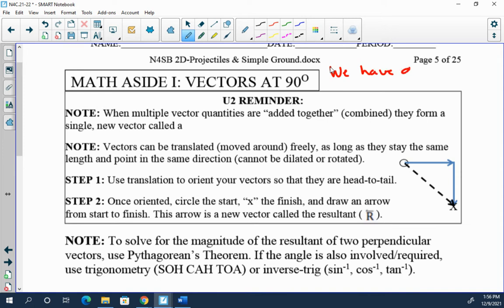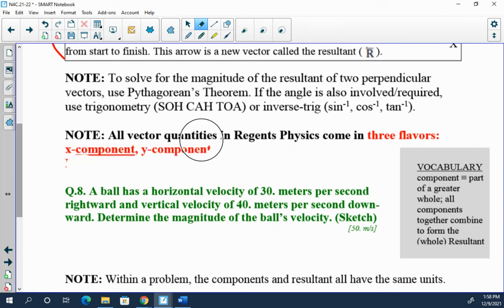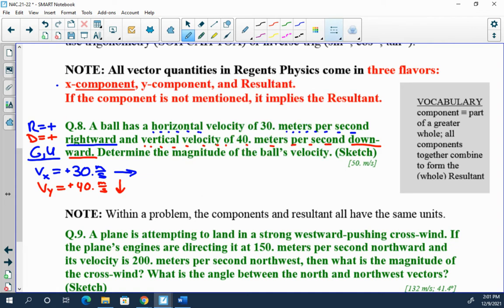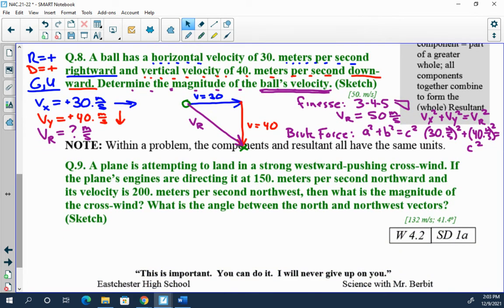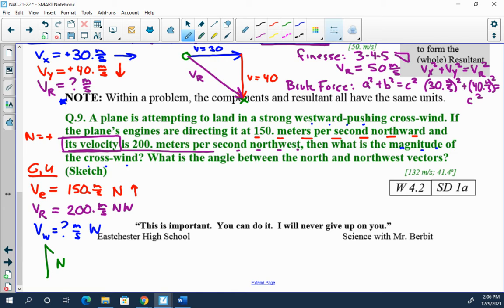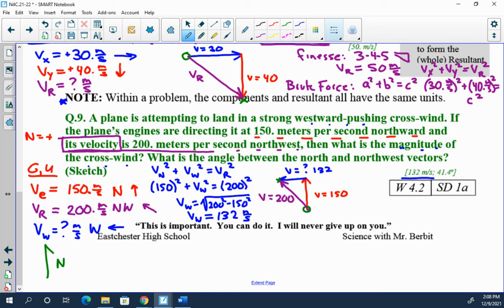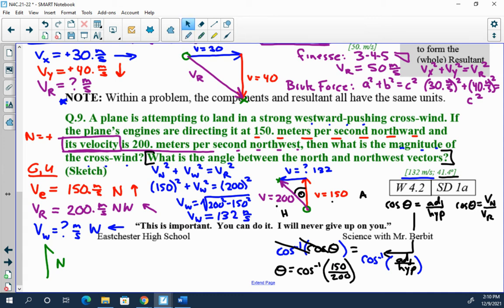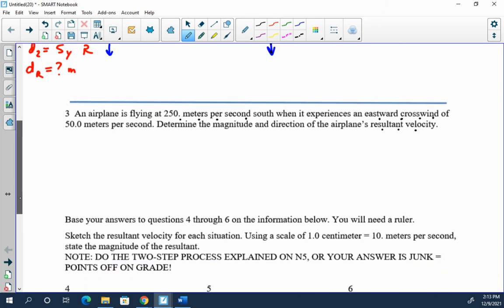90-degree resultants: Notes page 5 & W4.2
Please watch slowly and carefully!